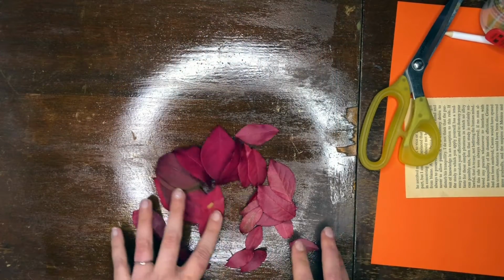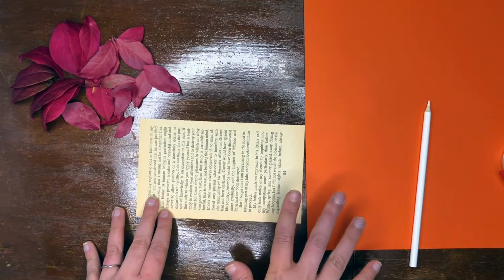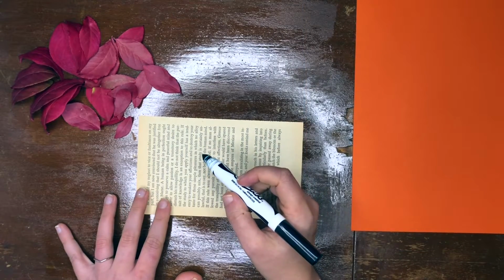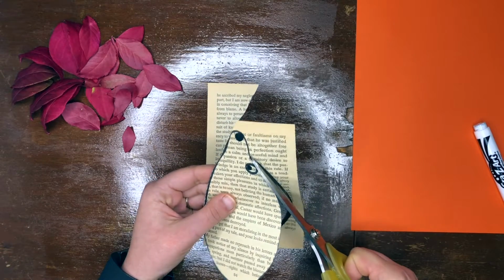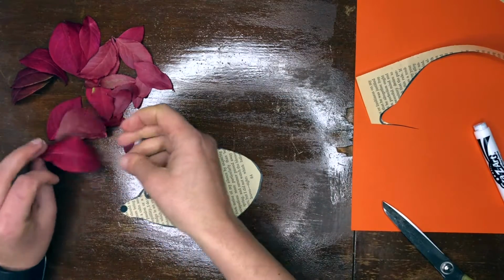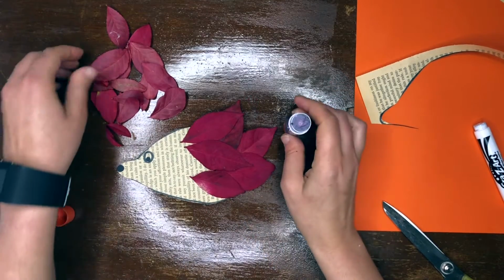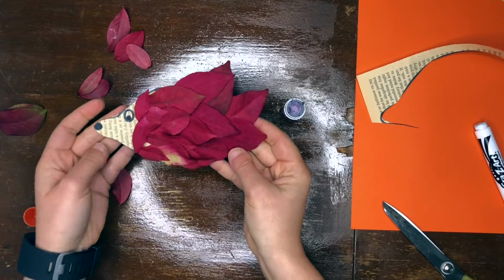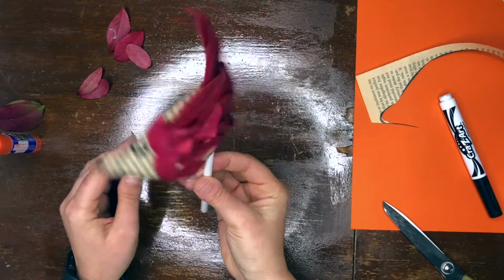Hedgehog Craft | Rhyme Time Crafts with Ms. Choate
Learn how to make a Hedgehog out of leaves in Rhyme Time Crafts presented by Choate Studio! Be sure to watch Rhyme Time with Miss Nuccia